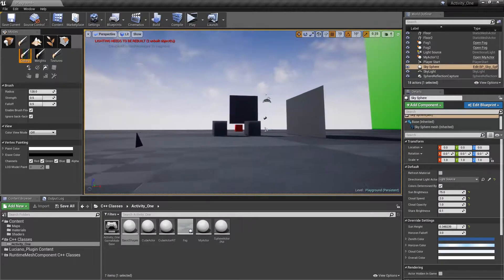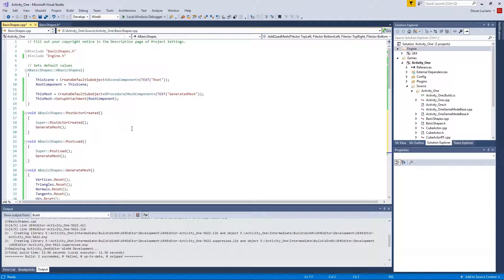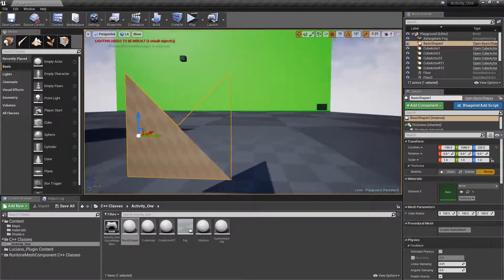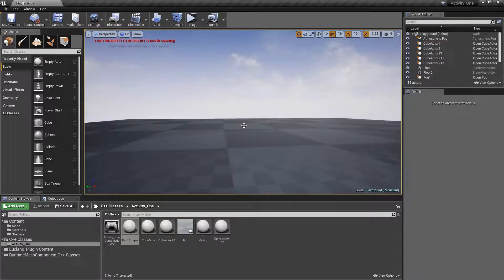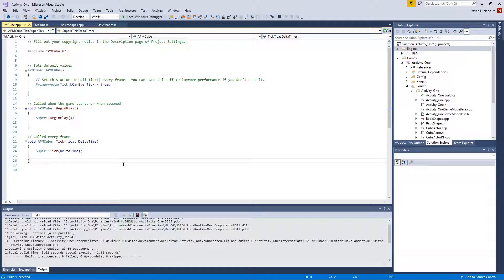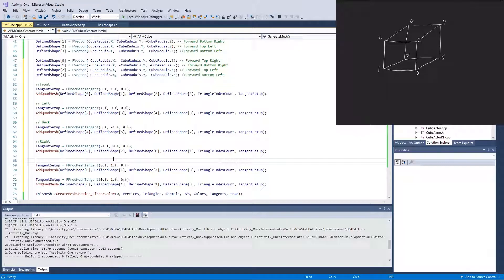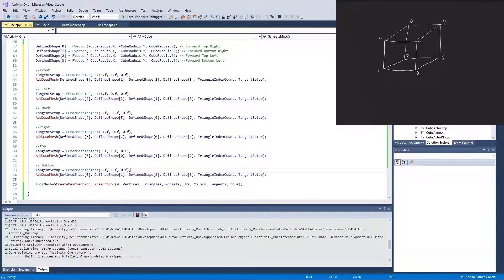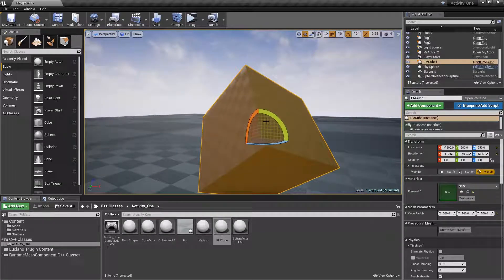Unreal Engine 4 C++ -ProceduralMesh Part 2 CUBE!!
Expanding from Part 1, we will write code to create a quad. Then we move forward creating a Cube actor that will use the methods to create a Cube.
Software: Unreal Engine v4.18.3, Visual Studio 2017 w/Visual Assist plugin